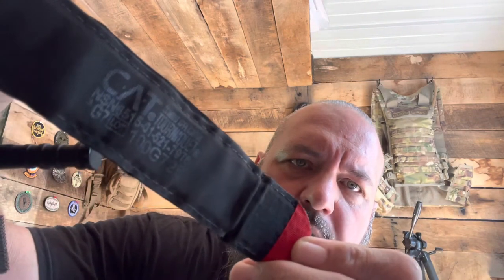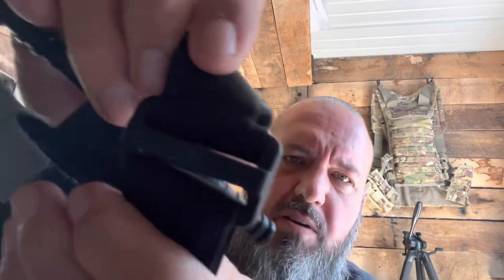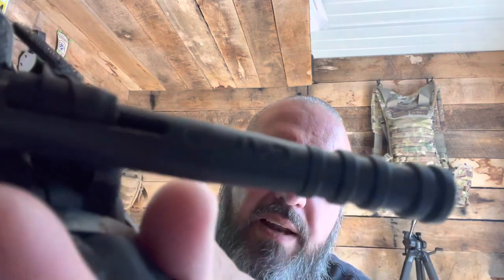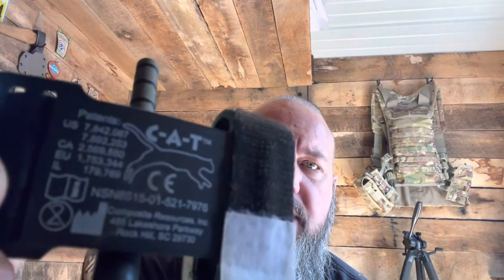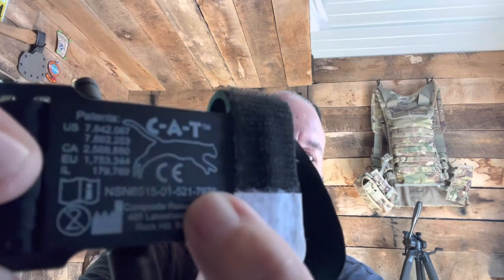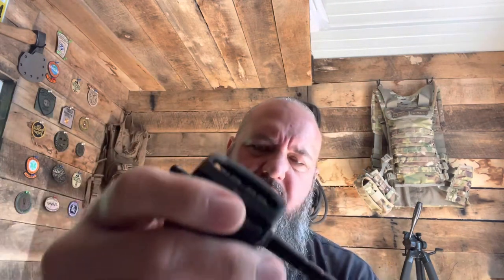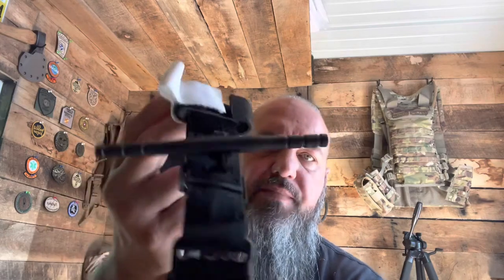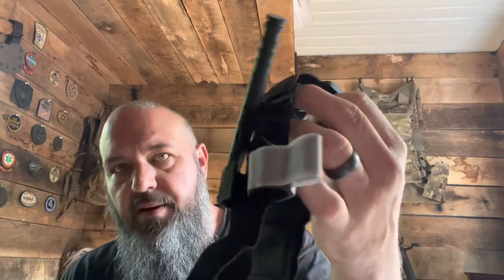Combat Application Tourniquets (C.A.T.) Gen 7 Red Tip : How To Identify Real Vs Fake